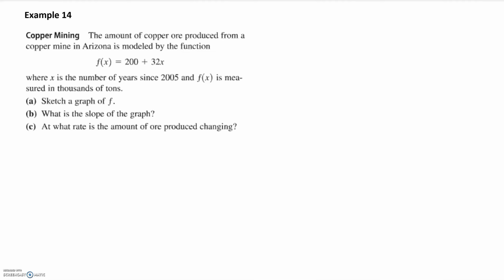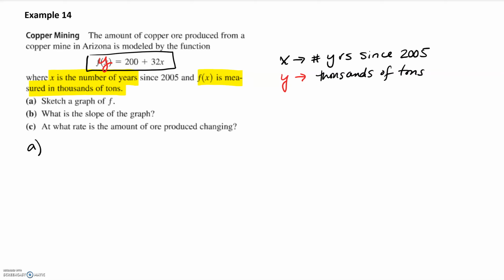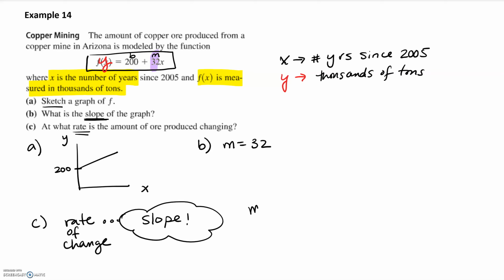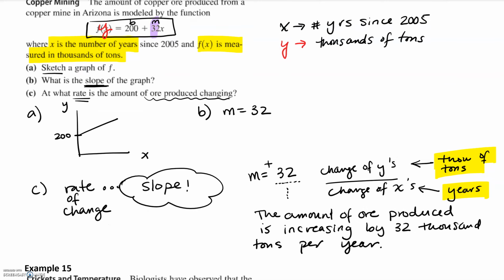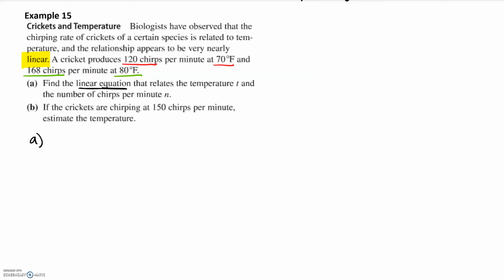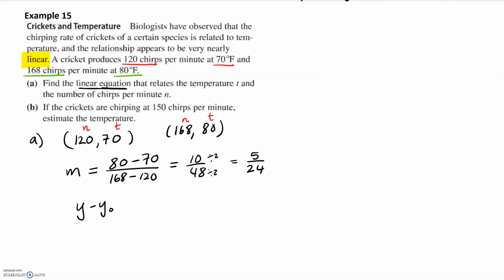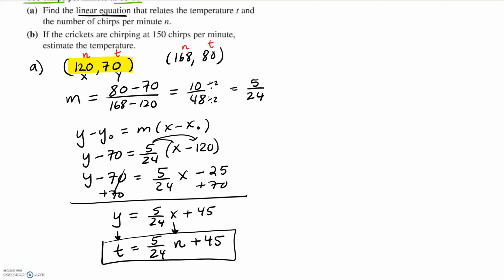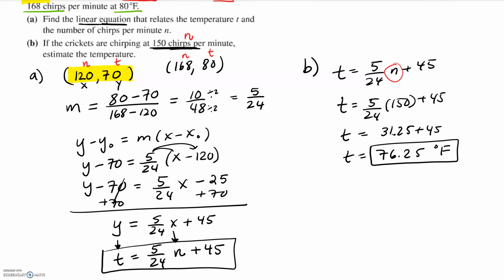1 10 Examples 14 and 15